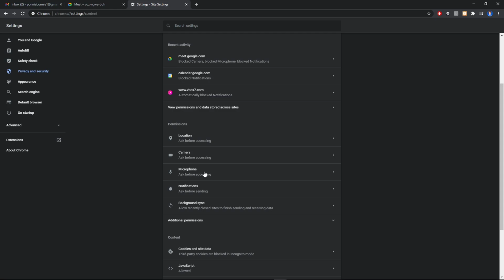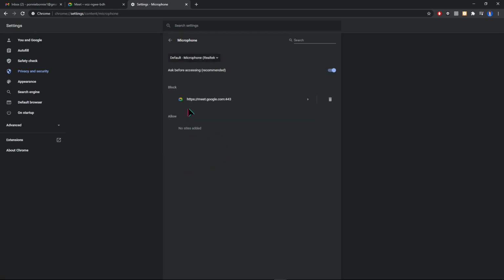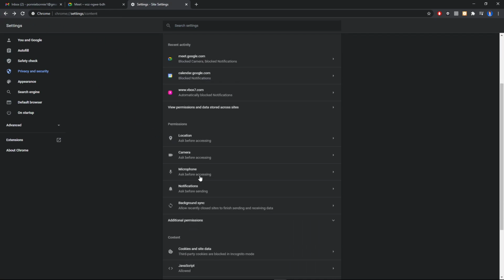Google Meet Camera Not Working ✅ Google Meet Microphone Not Working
In this video you will learn about Google Meet Camera Not Working & Google Meet Microphone Not Working